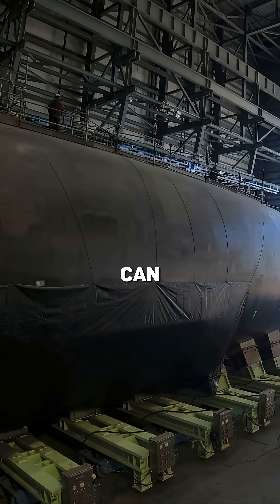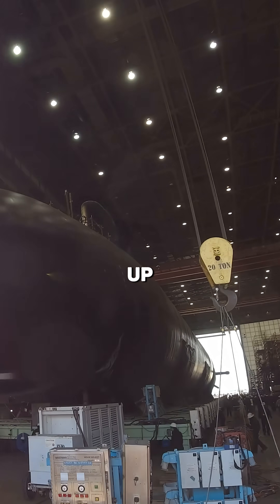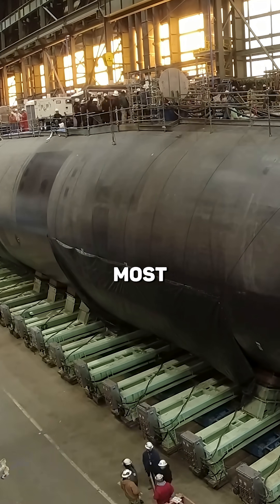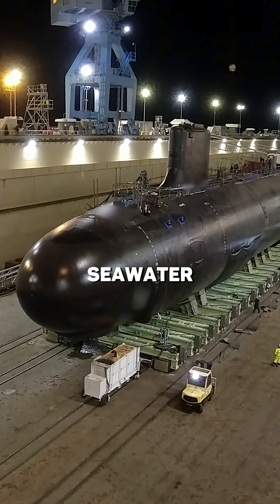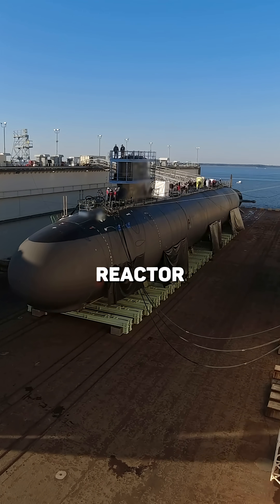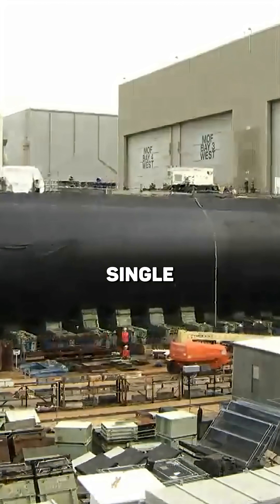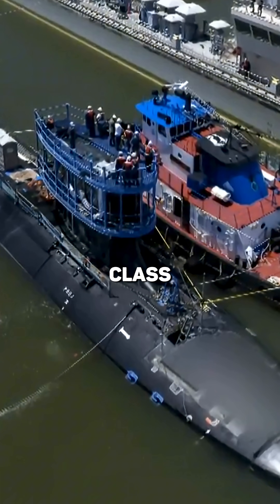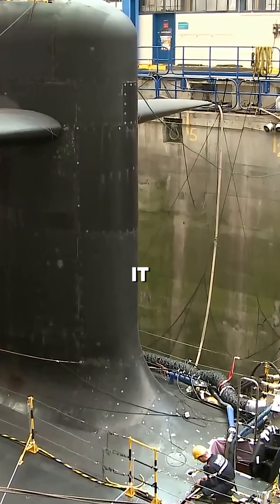Why Refueling a Nuclear Submarine Takes YEARS!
Track Name: Dark Synthwave Trailer - MOKKA